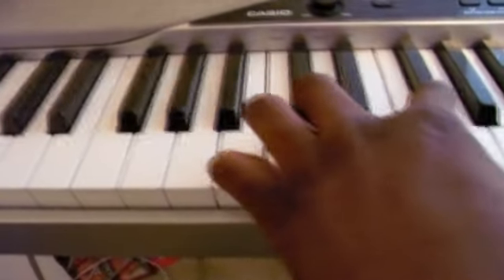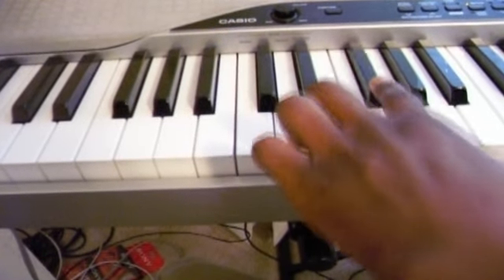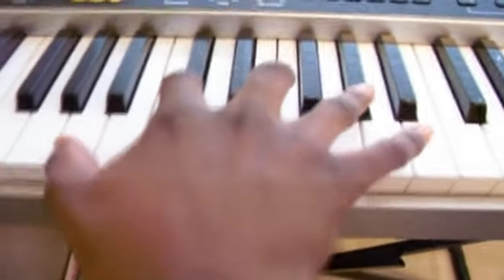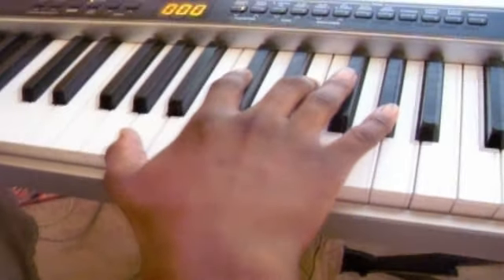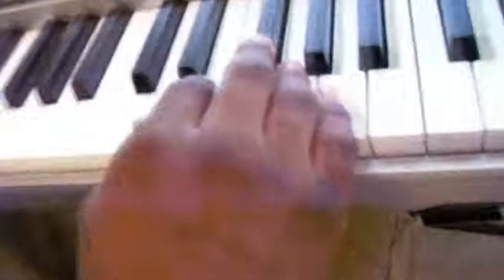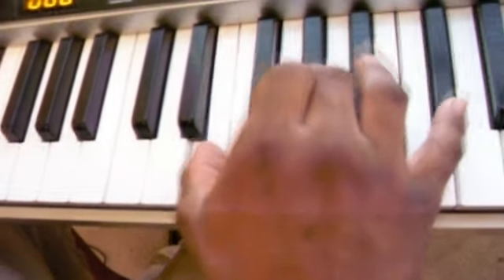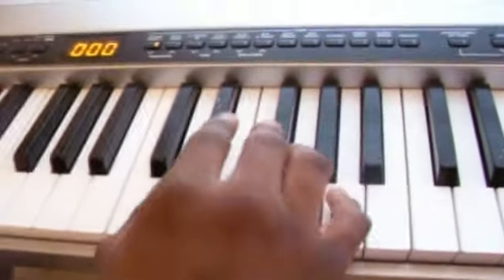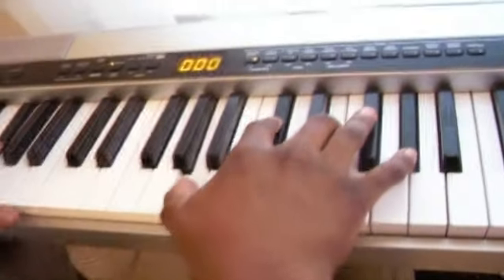Flashing Lights Kanye West (#1 Piano Cover)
Kanye West Tutorial piano KB Action